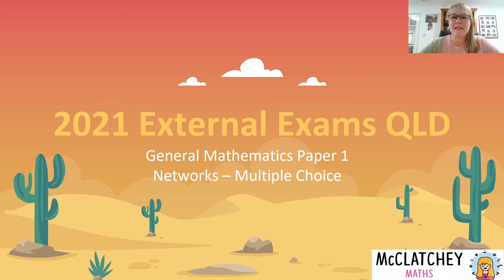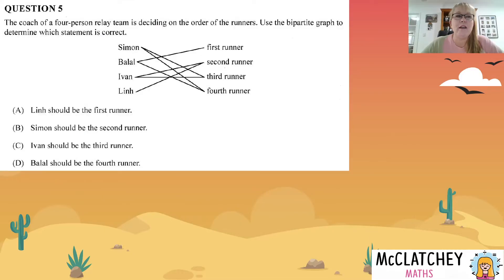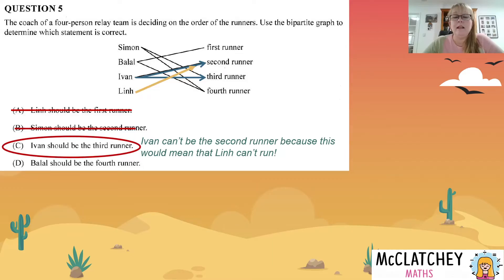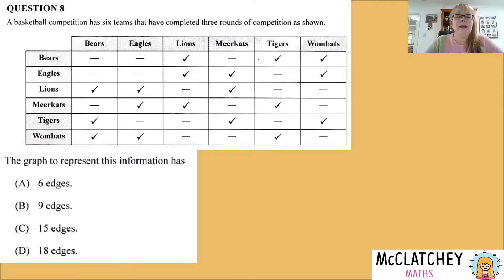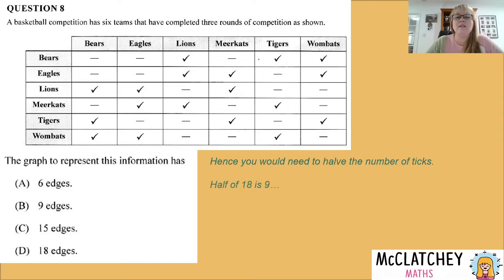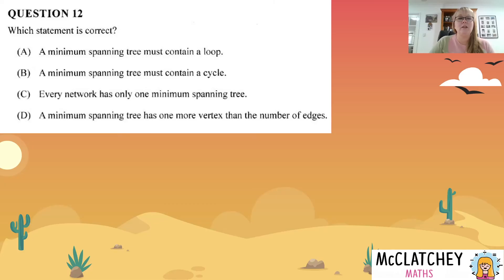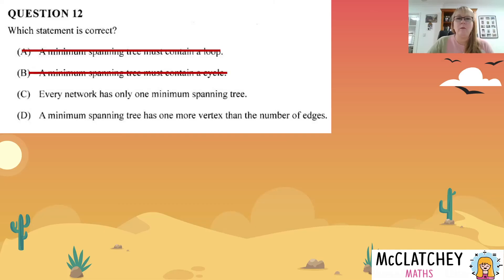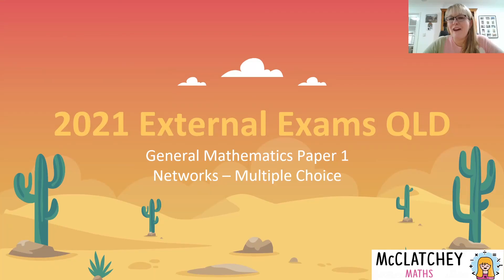2021 QLD General Maths Short answer questions: Networks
This video is aimed at Year 12 students in General Maths and Maths Applications. It unpacks questions 2, 5, 8 and 12 from 2021's Paper 1 in QLD Australia, with four multiple choice questions on Networks.